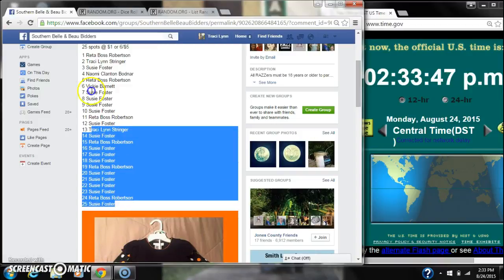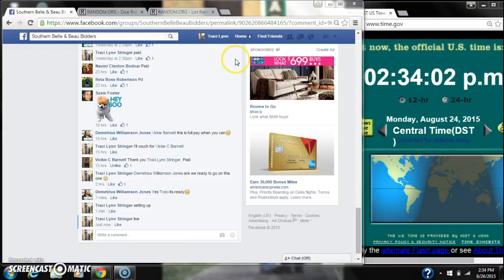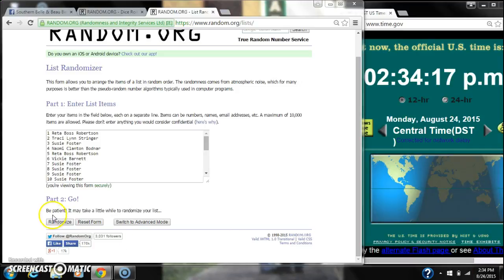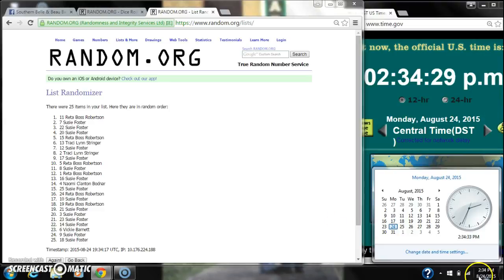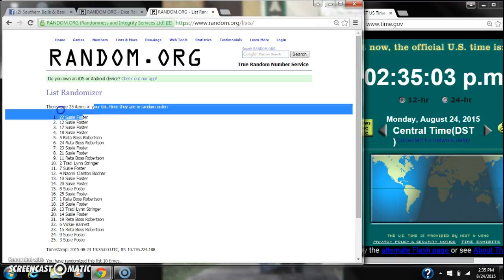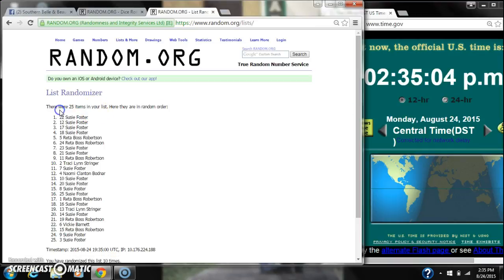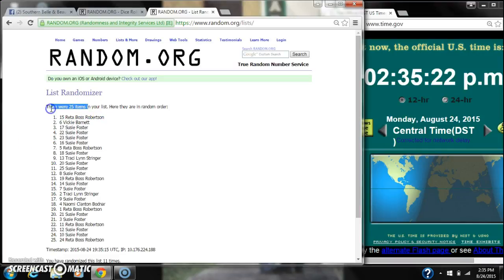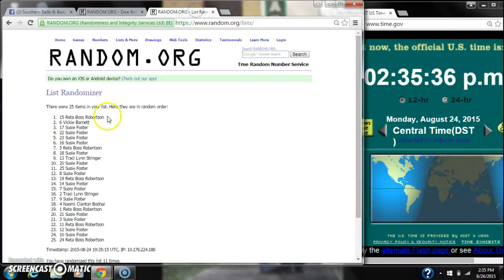Demetrius's Outfit Razz Main